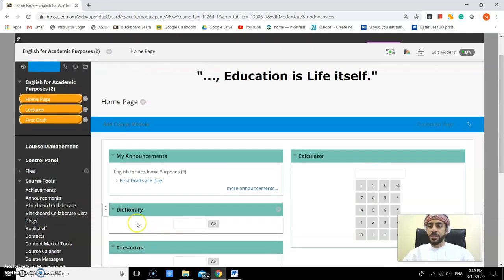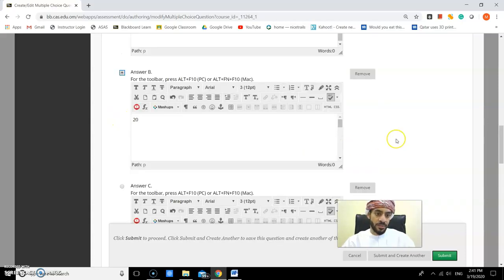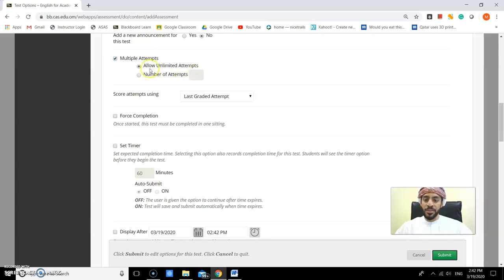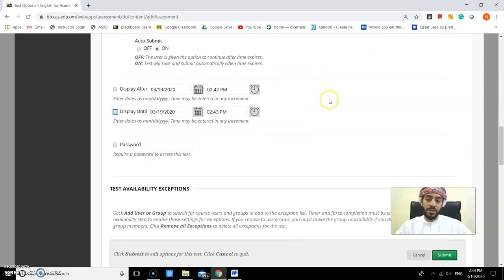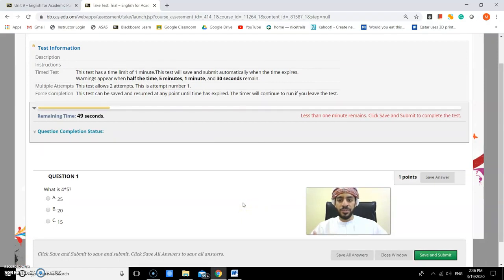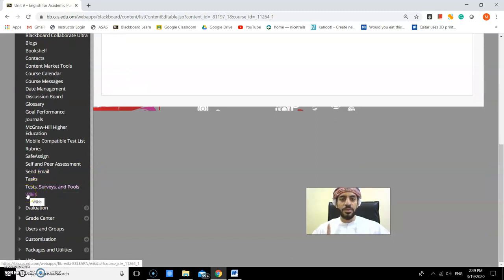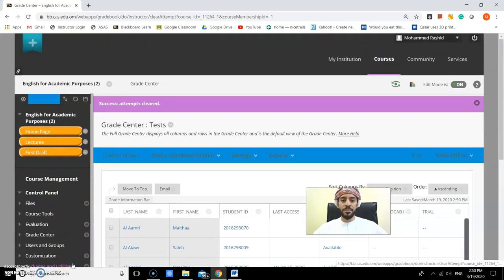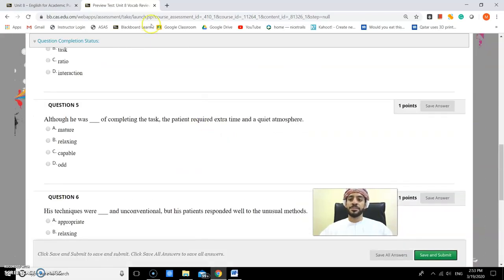Creating a TIMED test on Blackboard